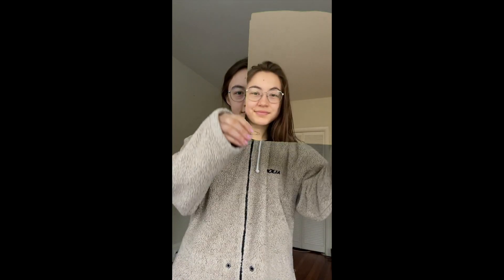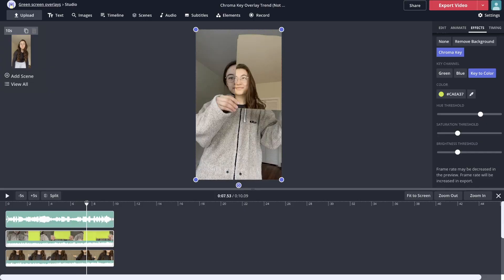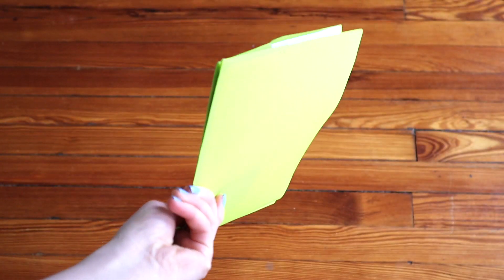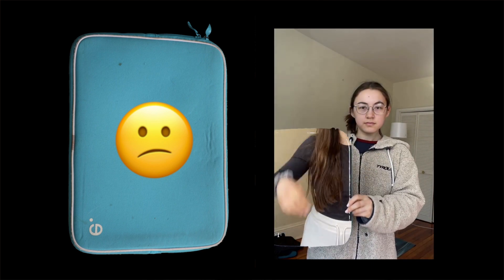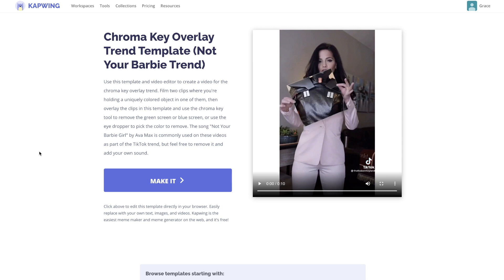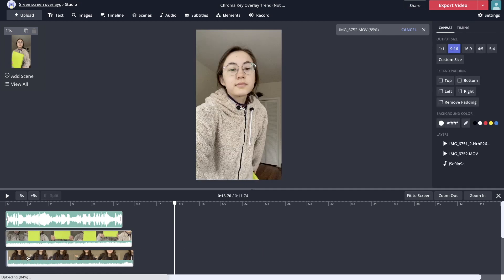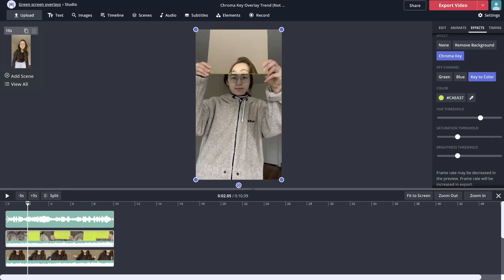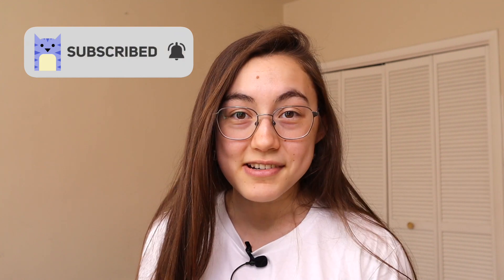How to Do the Green Screen Mirror Editing Technique (Not Your Barbie TikTok Trend Tutorial)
Green screen/chroma key technology is not new, but as it's become increasingly accessible over the years, people have created imaginative ways to use the feature. In this latest trend, creators are making videos that look like there is a mirror or portal to another universe. While many of them are posting their videos on TikTok and play the "Not Your Barbie Girl" song by Ava Max in the background, this is a cool and relatively simple video editing technique in general and will work with any song you want! The best part is you don't need any fancy equipment to do it. In this tutorial, we'll show you how the technique works, how to make it yourself, and give you tips through the process.

Timestamps:
0:00 What is the green screen mirror trend?
0:43 How it works
1:19 Step 1: Film clip with your chroma key object
1:53 Experiment with what objects work best
3:50 Step 2: Film background clip
4:18 Step 3: Combine clips in Kapwing
7:50 Become a Kapwinger